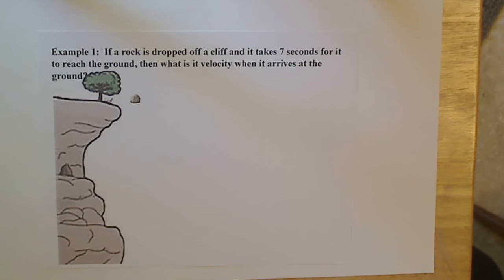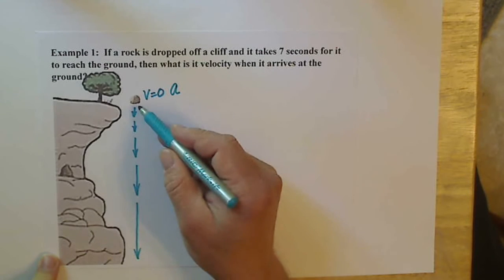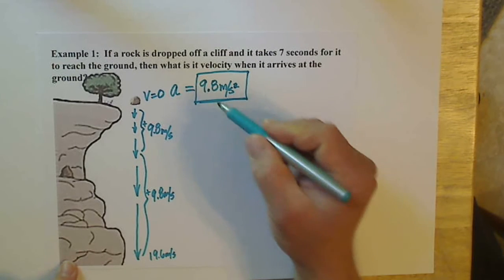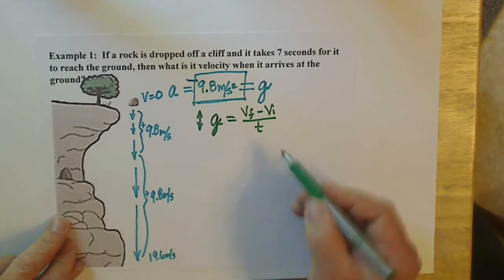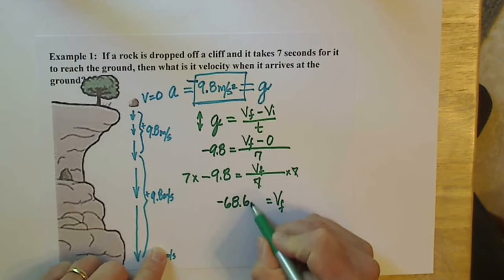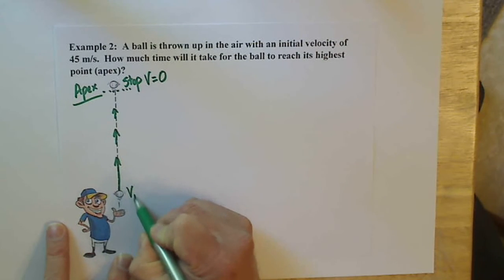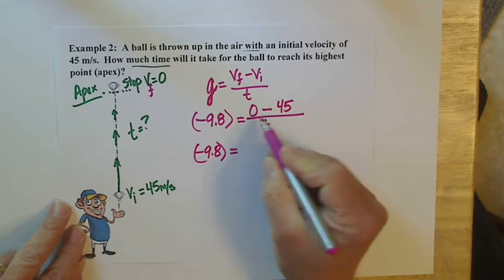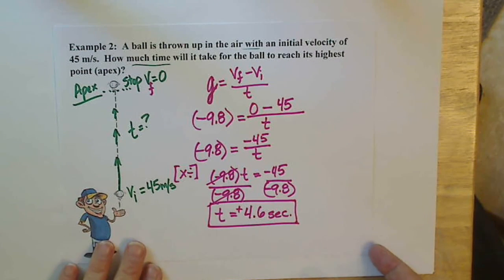Physical Science: Acceleration of Gravity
How to calculate acceleration due to gravity problems.